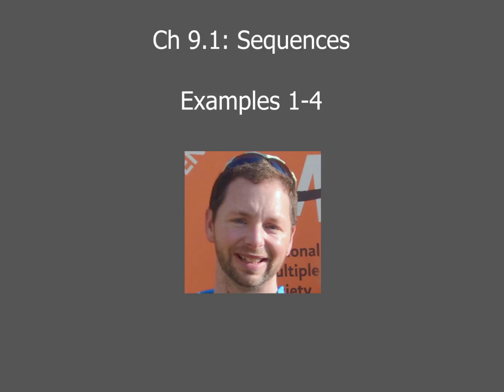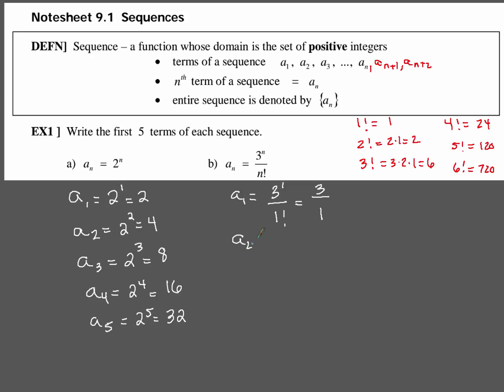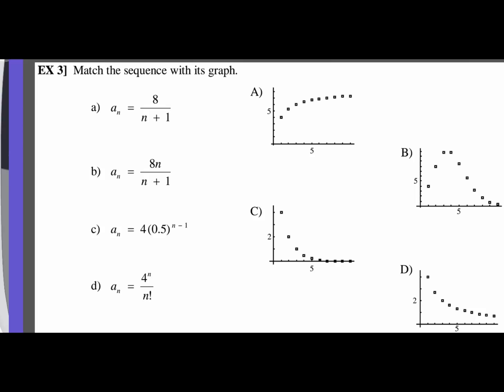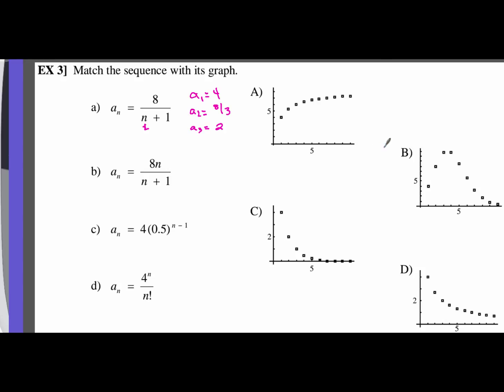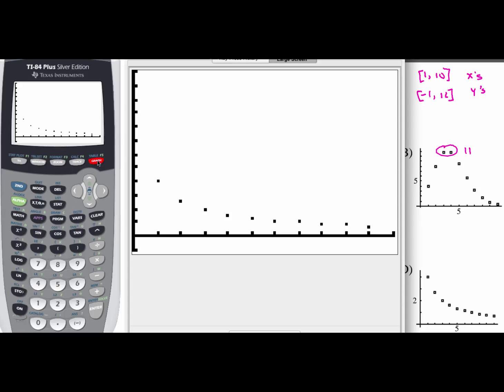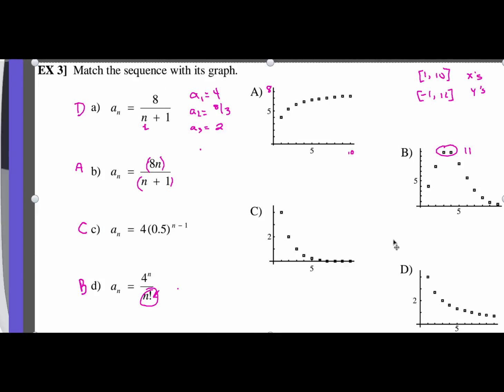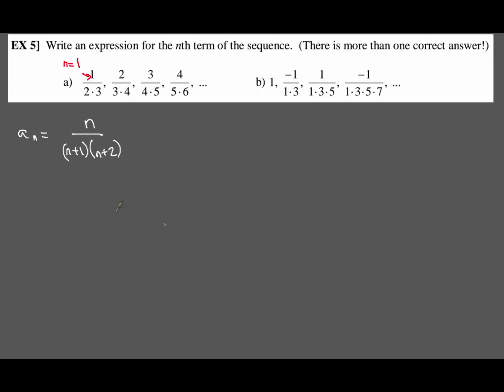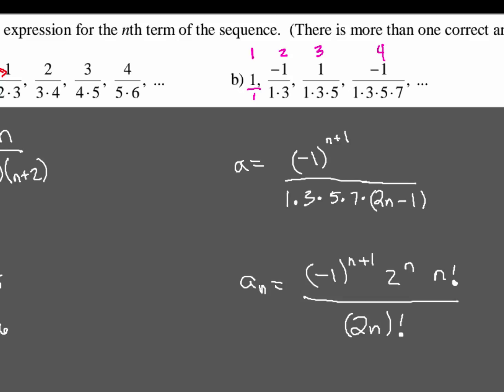Ch 9-1 Sequences Intro: Ex 1-5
Examples of how to list the first 5 terms in a sequence, how to use a TI84 to graph sequences, simplifying expressions, and writing formulas for the nth term of a sequence.